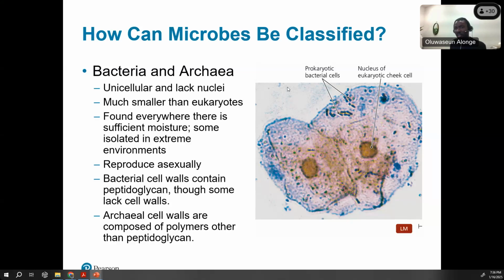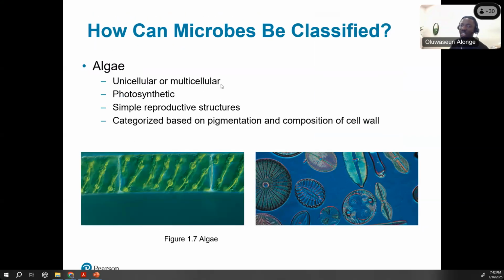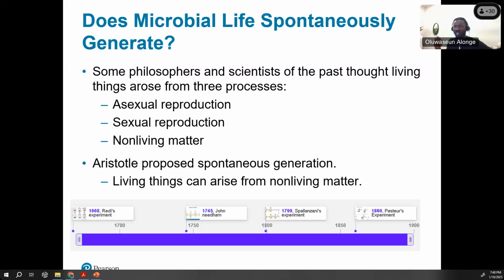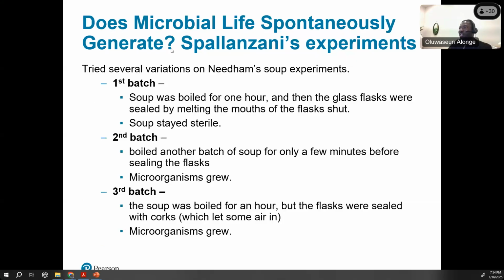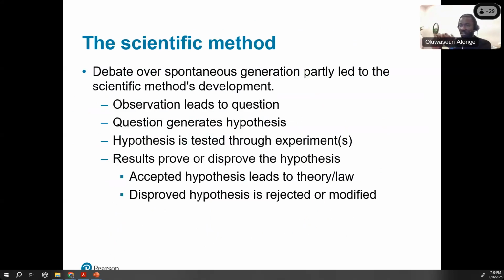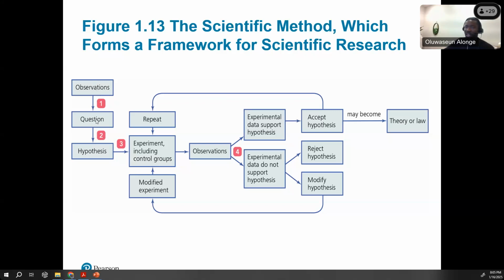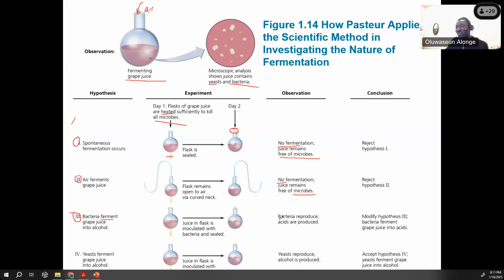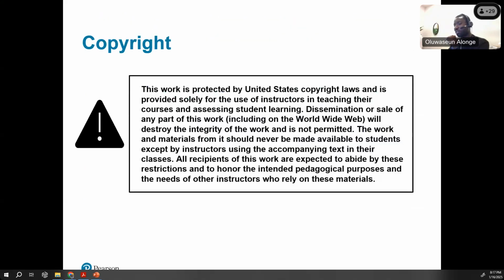BIOL 2320 Introduction